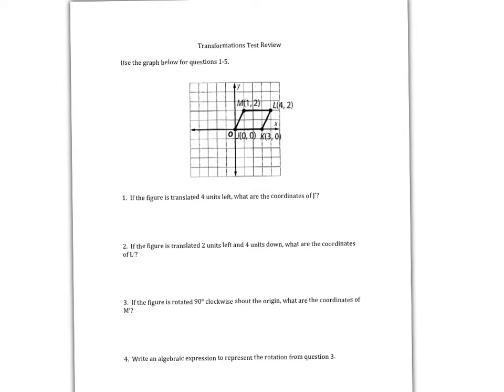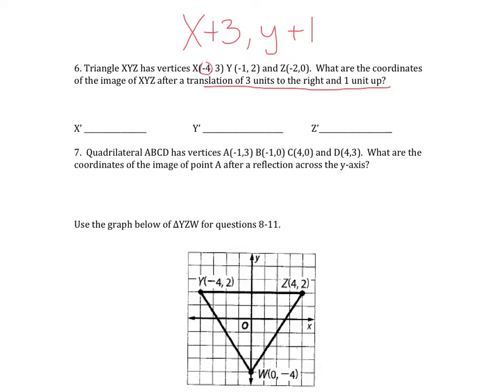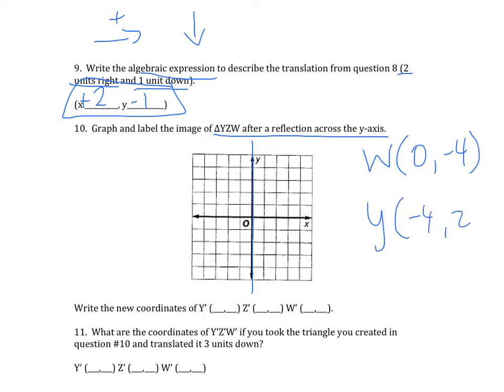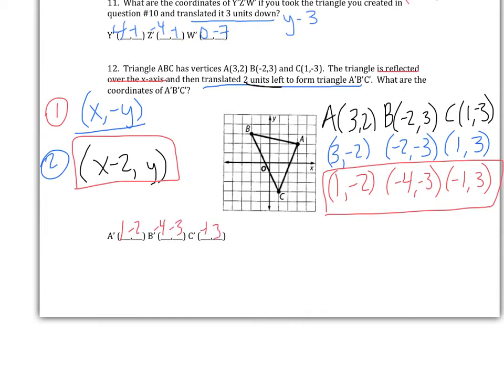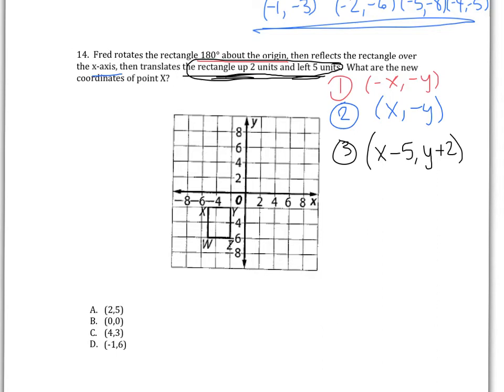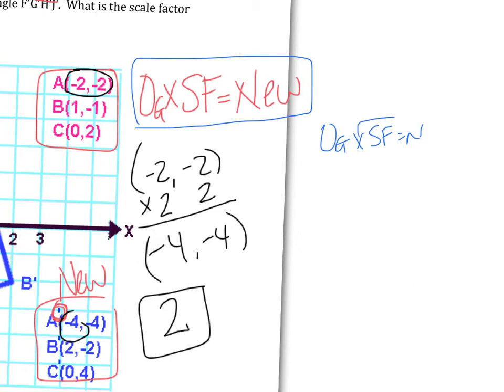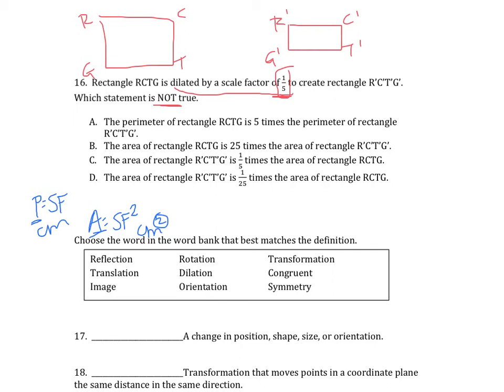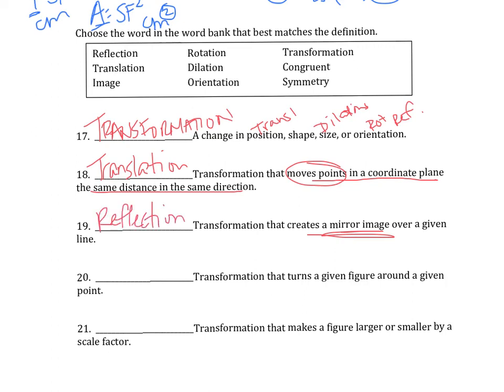Video Transformations Test Review